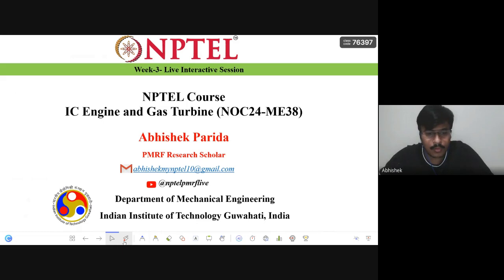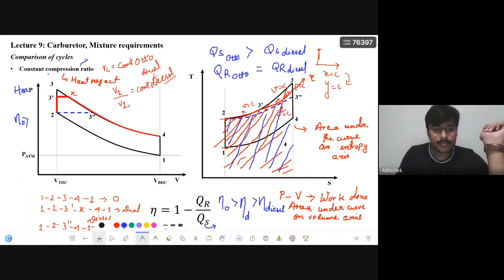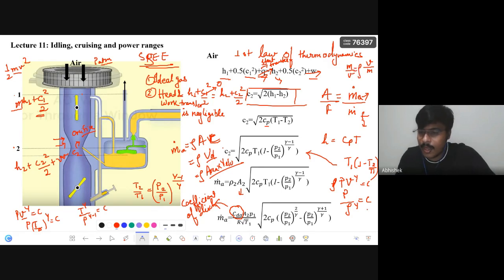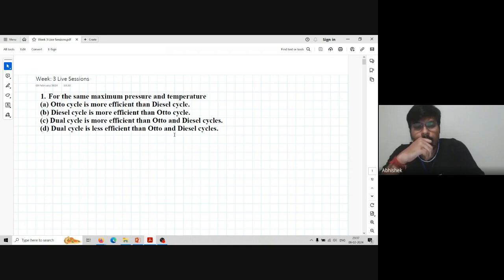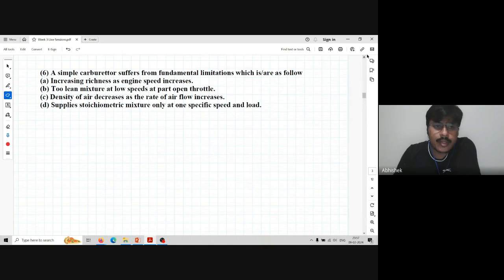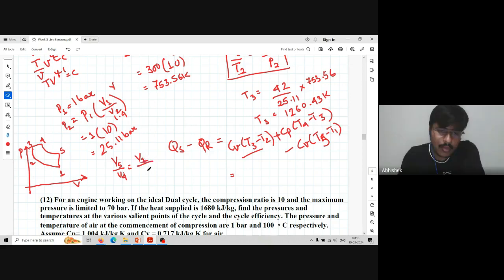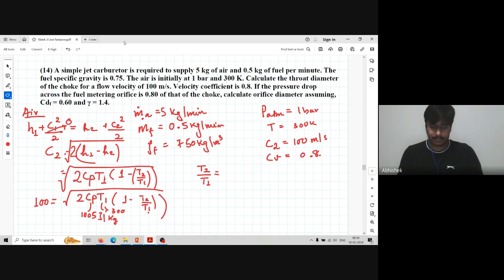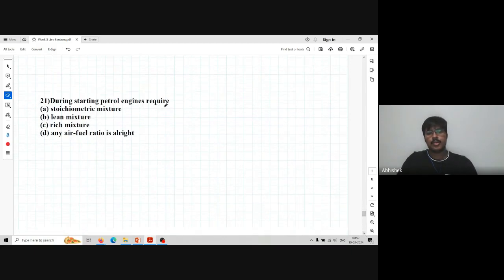WEEK:3 CARBURATION|| Live Session 3